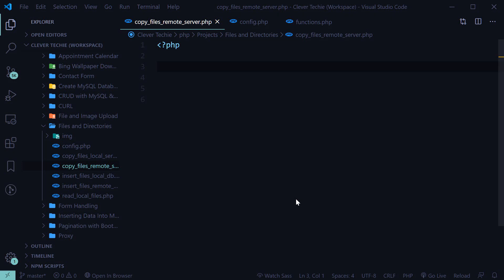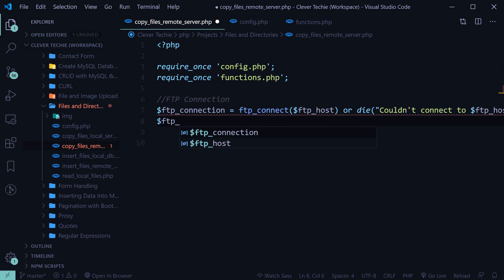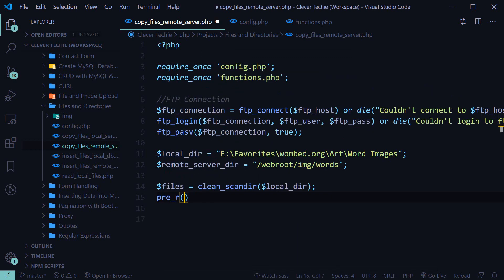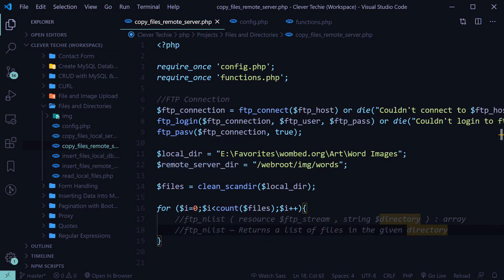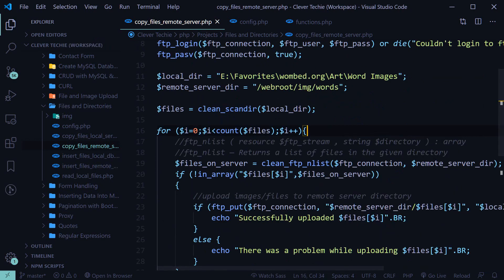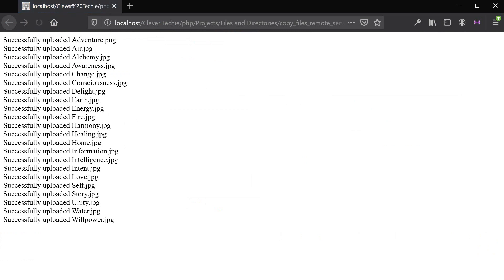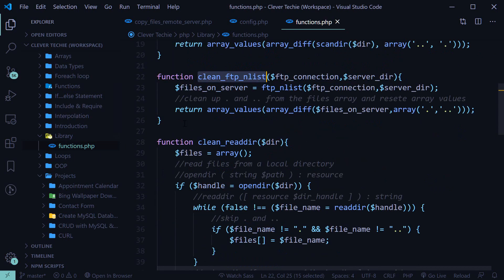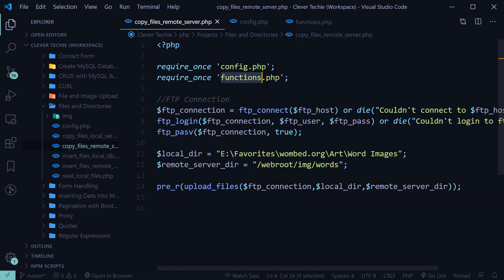Upload Files to FTP Server Using PHP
In this video we'll learn how to upload the files using FTP server in PHP.